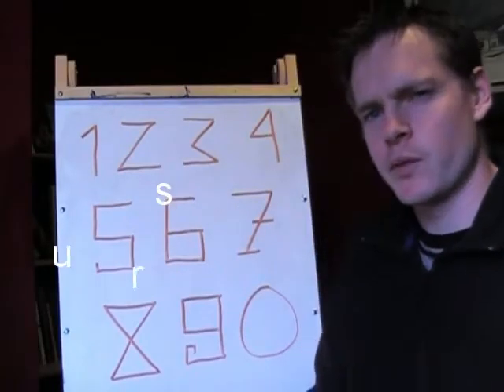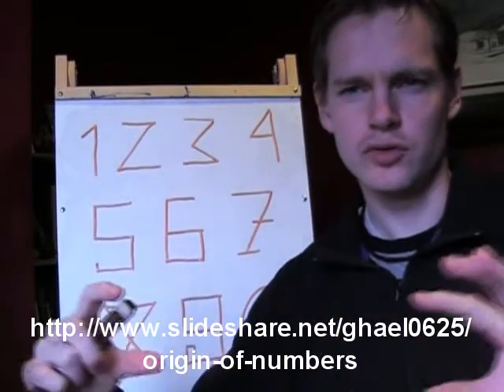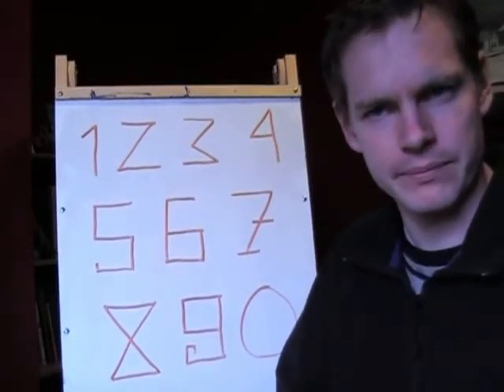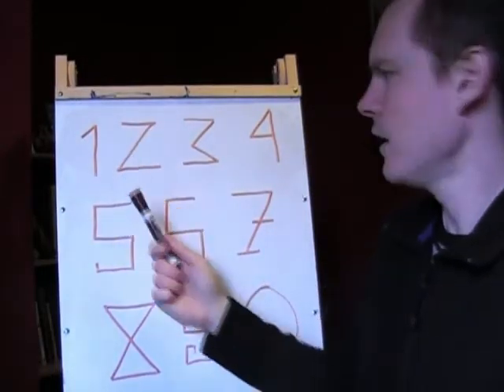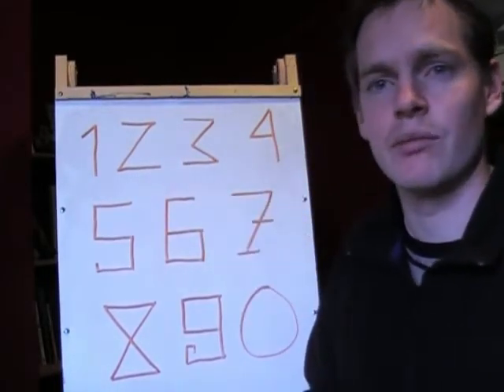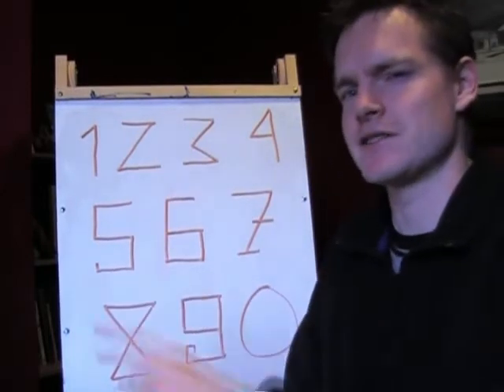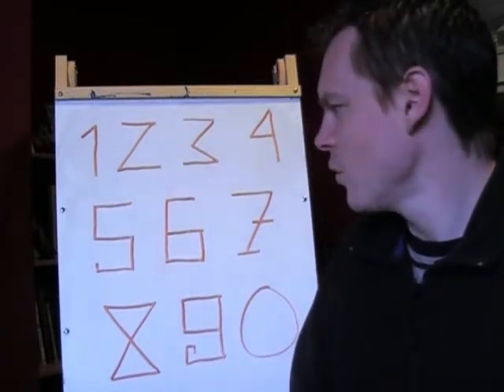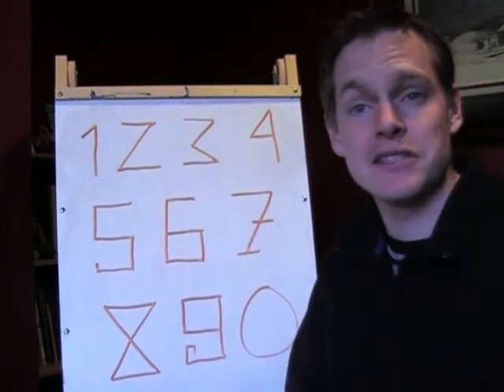Math that makes you Think: Origin of Numbers?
In this mini-lesson I explain an interesting thing I saw on the internet and then question its validity. Here is where I found the info about the origin of numbers